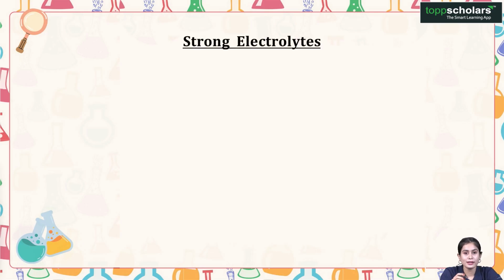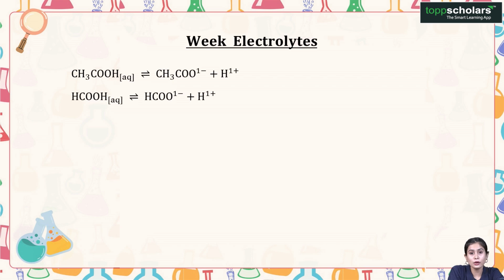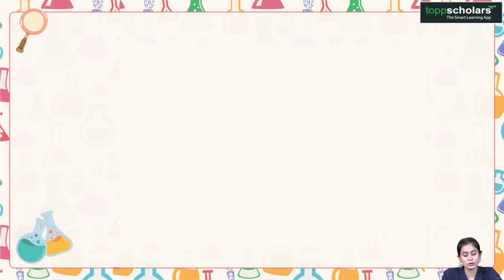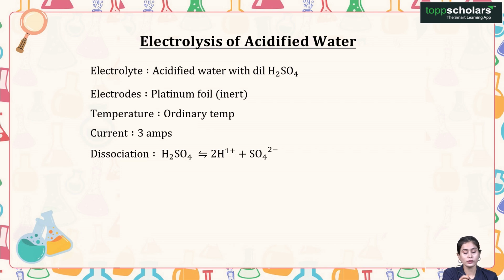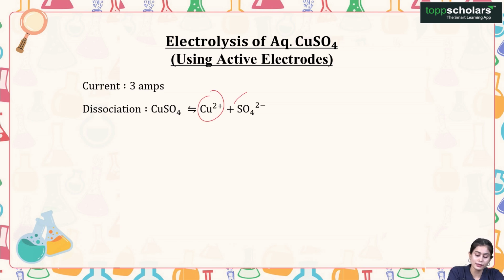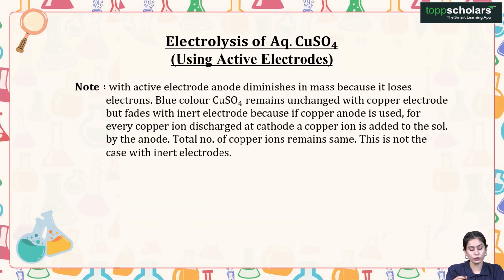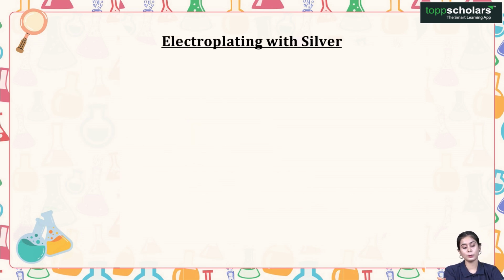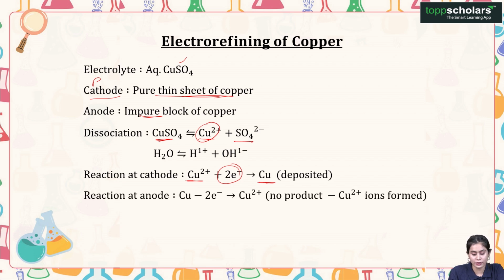Electrolysis: ICSE Class 10 Chemistry - The EASIEST Explanation! (Chapter 6) | Tips & Tricks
Electrolysis: ICSE Class 10 Chemistry - The EASIEST Explanation! (Chapter 6) Exam Prep Tips & Tricks
join us in this detailed one-shot video covering Chapter 6: Electrolysis, specifically designed for ICSE Class 10 Chemistry learners. This session provides an in-depth look at the process of electrolysis, highlighting its significance in various chemical reactions and industries. We also offer practical exam preparation tips and tricks to help you navigate your Chemistry exams with ease. Whether you are preparing for tests or seeking to solidify your knowledge, this video serves as an essential tool for your academic success. Don't miss out on this opportunity to enhance your Chemistry skills!